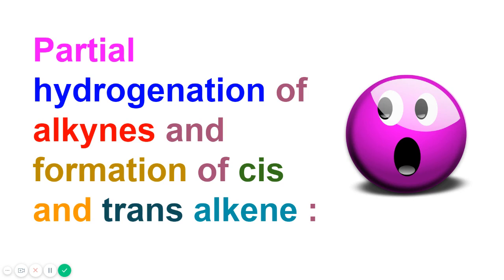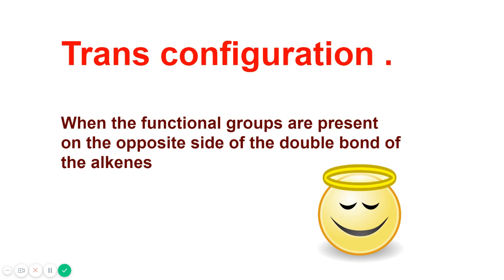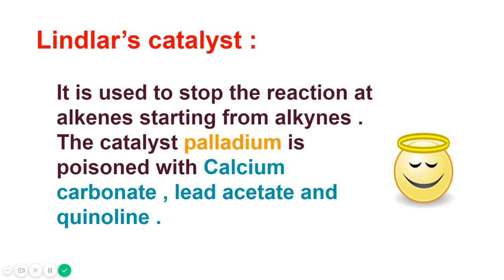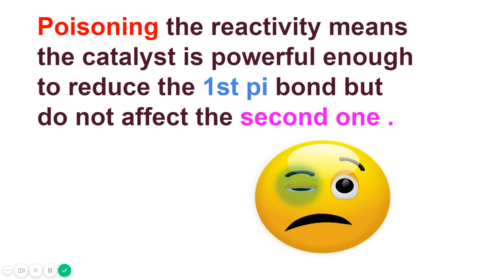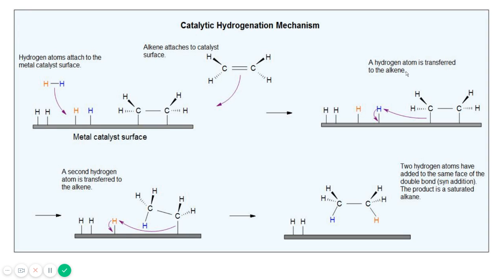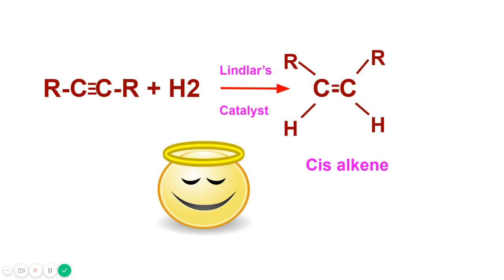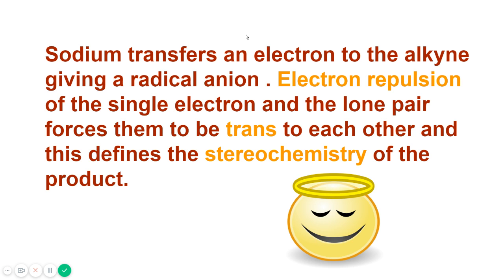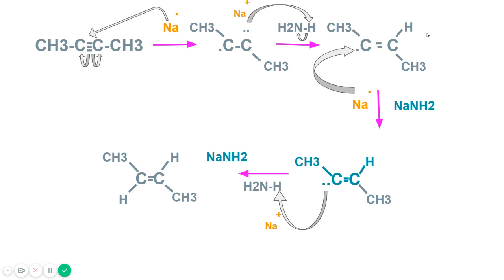Partial hydrogenation of alkynes and formation of cis and trans alkene :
This video is about the partial hydrogenation of alkynes to alkenes . hydrogenation is the addition of hydrogen . When lindlar's catalyst is used for the hydrogenation of alkynes the cis alkene is produces meaning the functional groups are on the same side of the double bond . Lindlar's catalyst is the mixture of calcium carbonate , lead acetate and quinoline with palladium .. These compounds poison the  palladium catalyst so its effectiveness is diminished and it will be able to reduce one pi bond only .
  the trans alkene is produced by reducing alkyne with sodium metal with liquid ammonia .. The mechanism of both the formation of cis and trans alkene by partial hydrogenation of alkyne is discussed in the video .

follow me